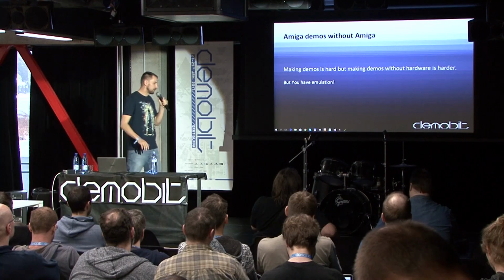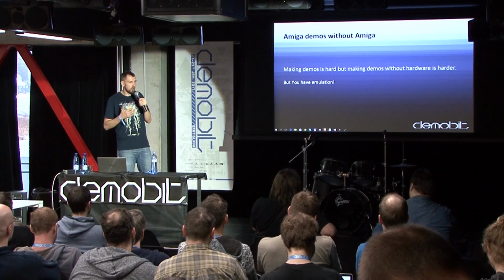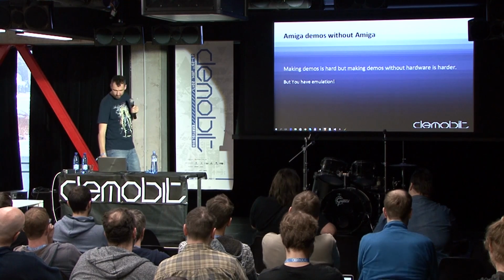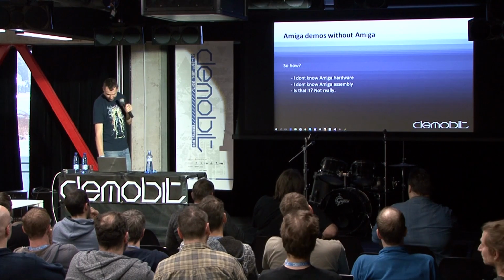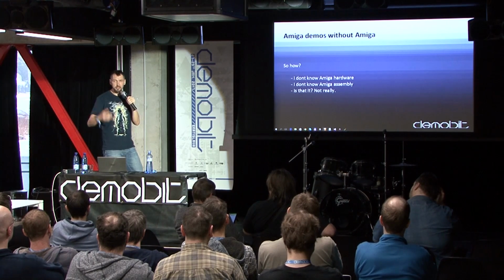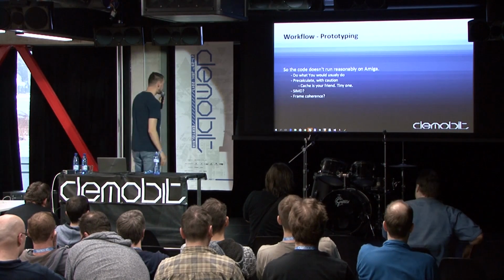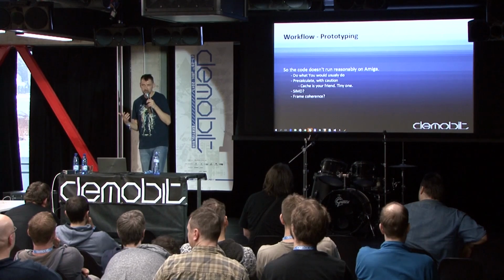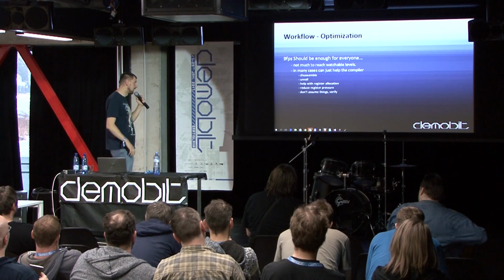Making 'high-end' Amiga demos - Michal 'Kiero' Wozniak - Demobit 2017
Michal ‘kiero’ Wozniak is a Polish computer graphics expert with more than 15 years experience in programming demos, mostly Amiga.
Amiga computer still has its special importance on demoscene as an iconic personal computer creating cult of elegance.